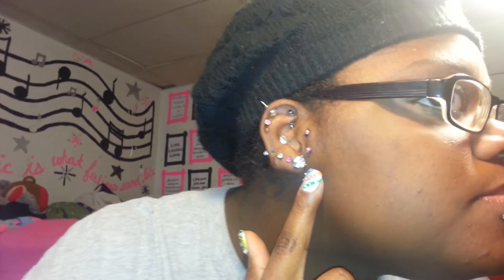NEW: Nail Art, Piercing, and Videos!